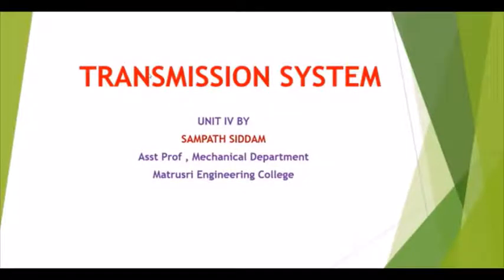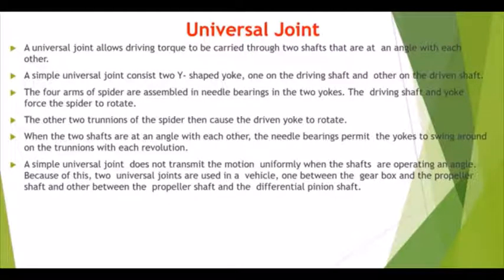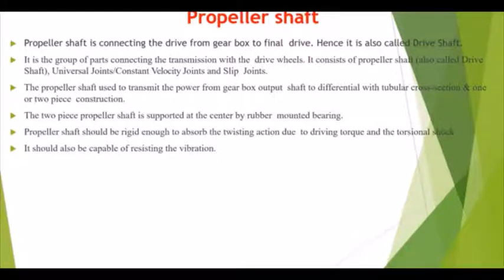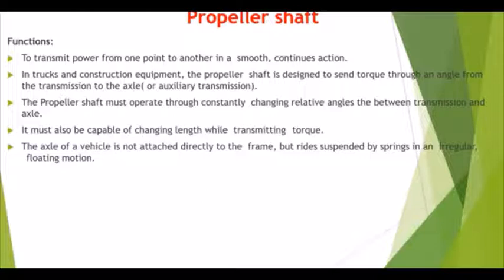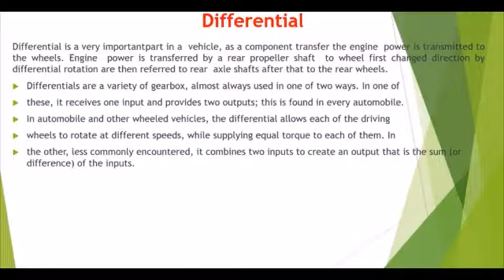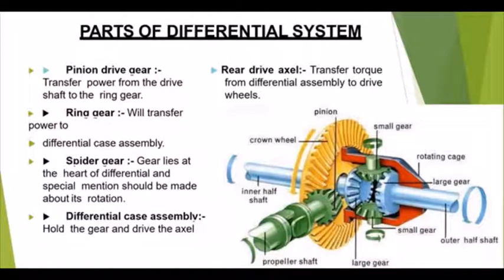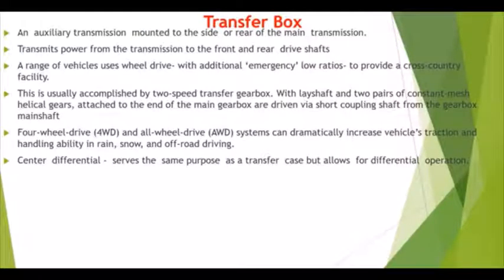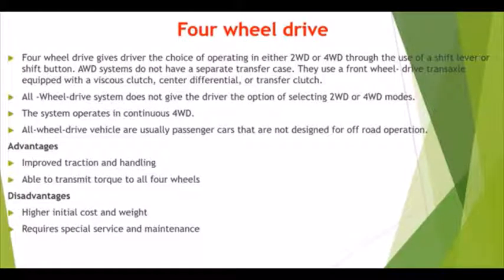Transmission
AE BE 3/4 MECHANICAL UNIT IV TRANSIMMISION SYSTEM